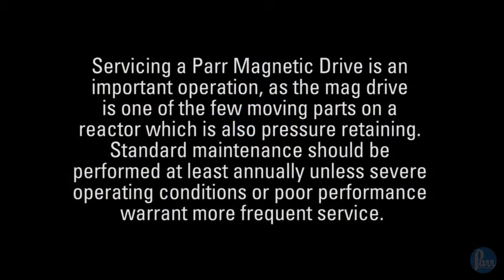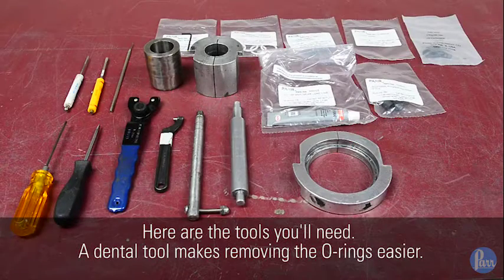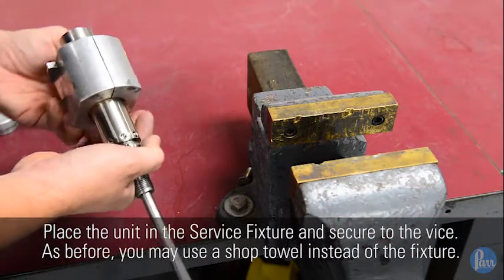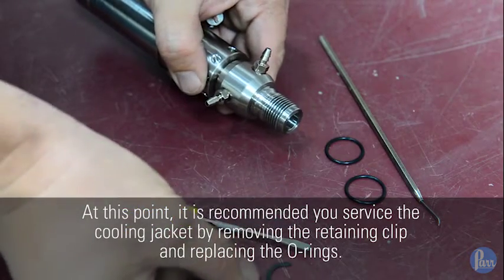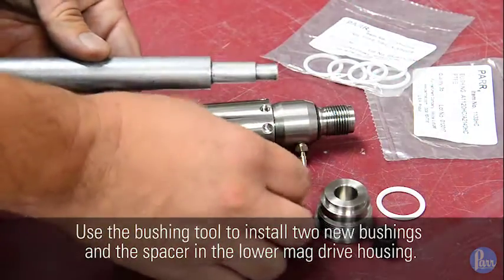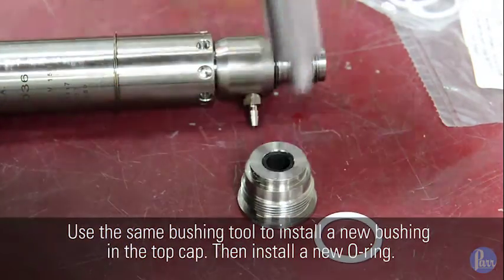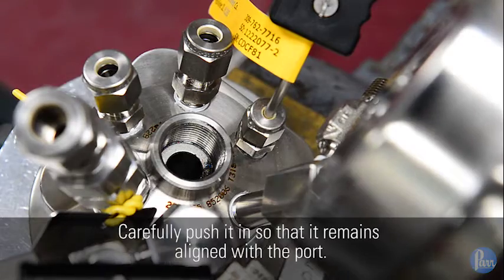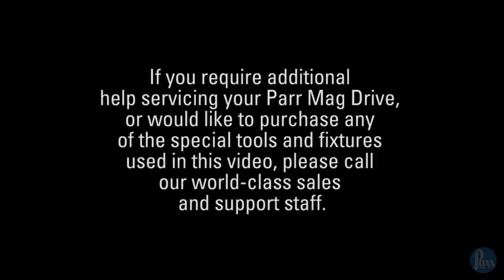Parr Footless Mag Drive Maintenance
A video supplement to aid users with performing routine maintenance on Parr Instrument Company's Footless Magnetic Drives.

Parr Instrument Company prides itself on top notch quality standards and meeting the needs of its customers in the scientific community.